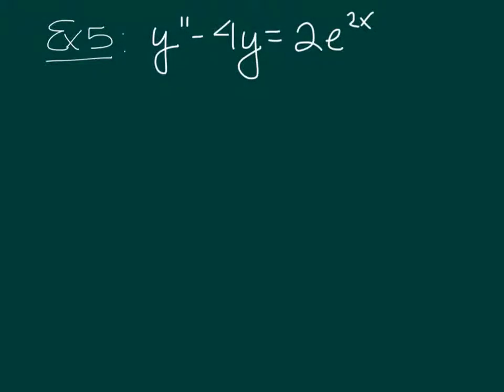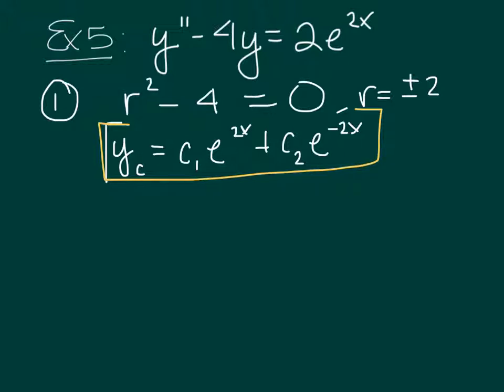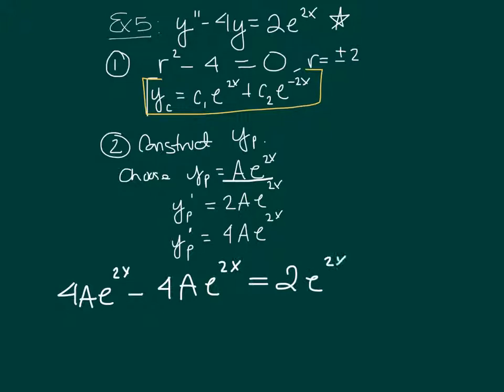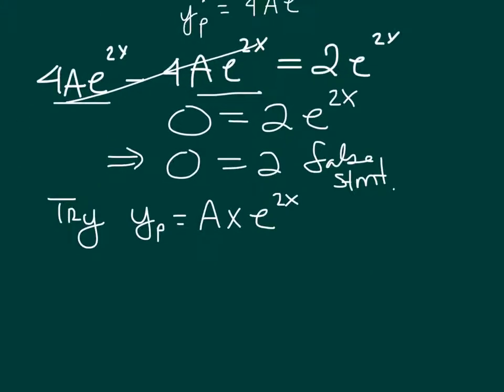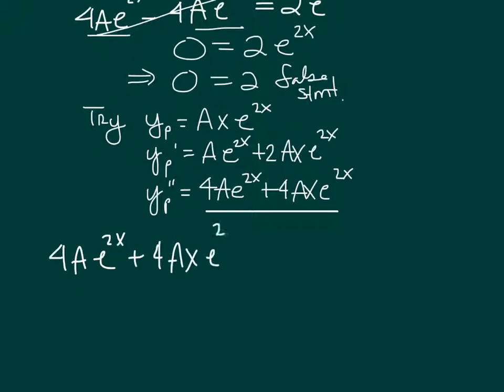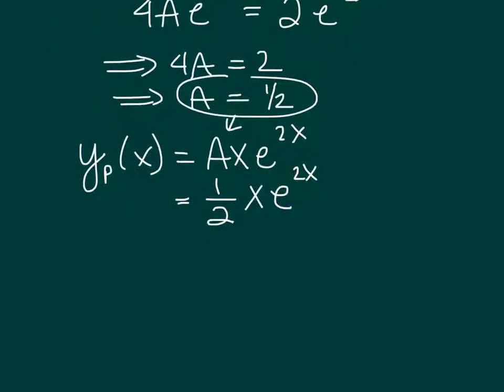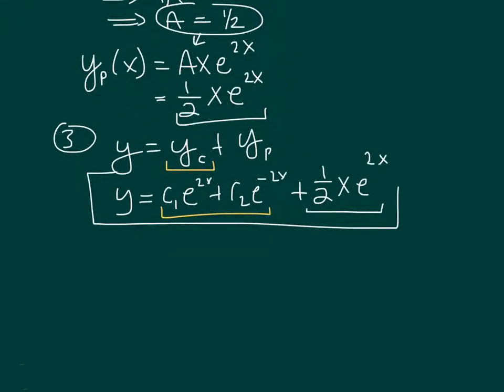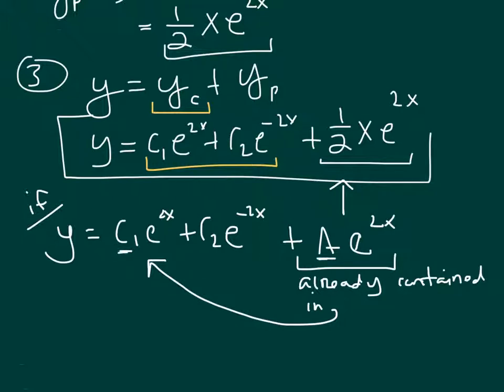2.5 Example 5 NHE